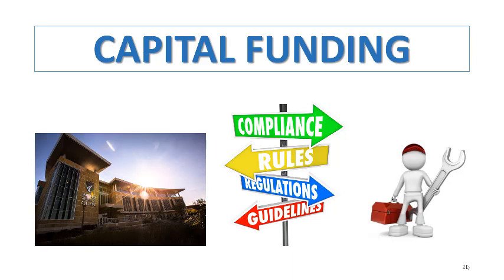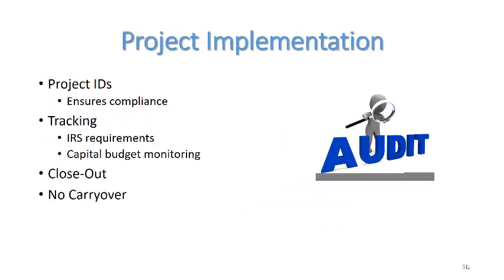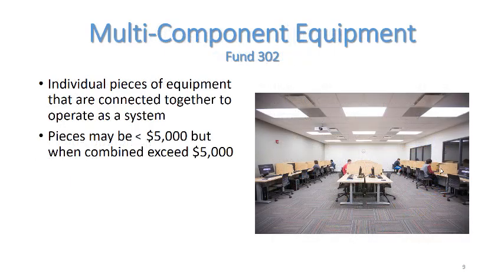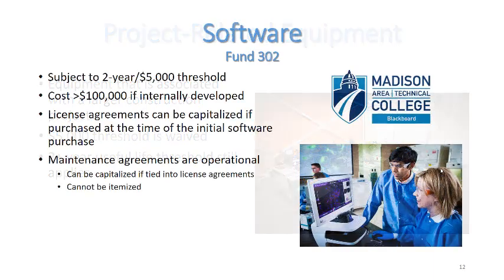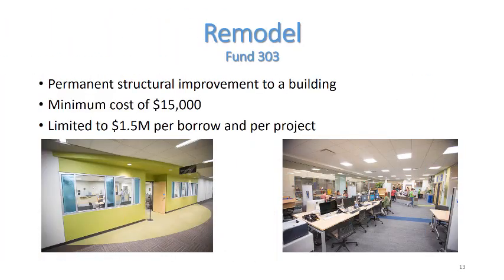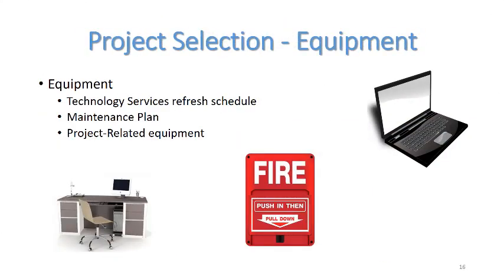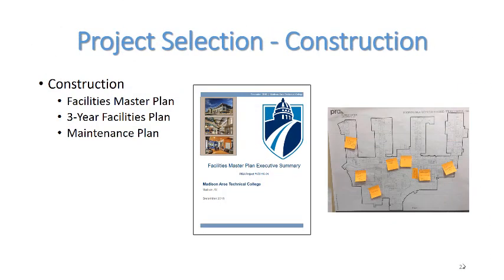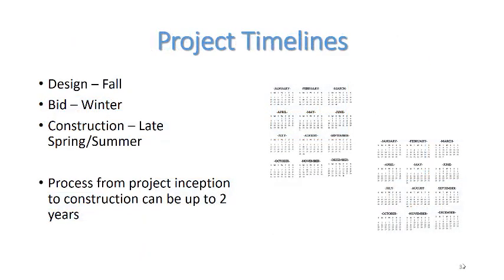Capital Funding 101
Learn about Madison College's capital funding, the projects that this funding supports, and the regulatory complexities of capital financing.